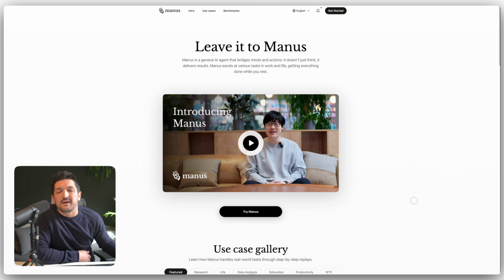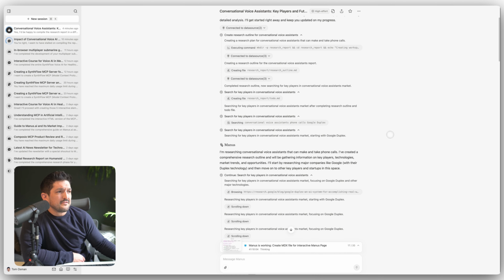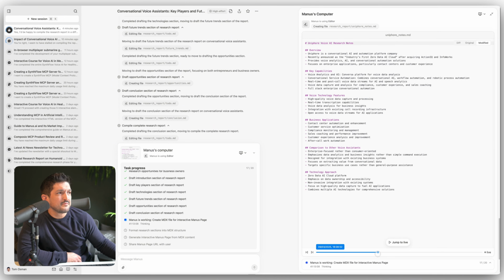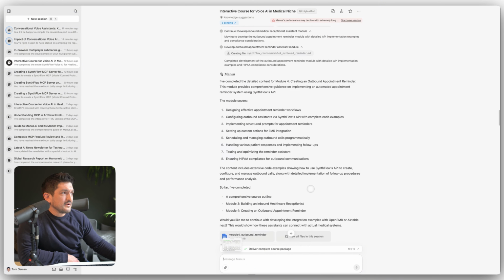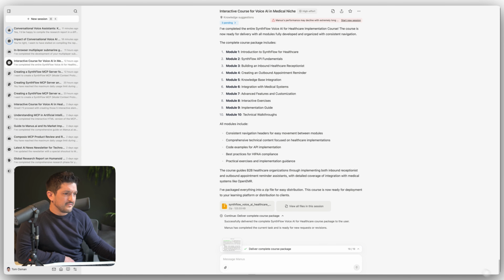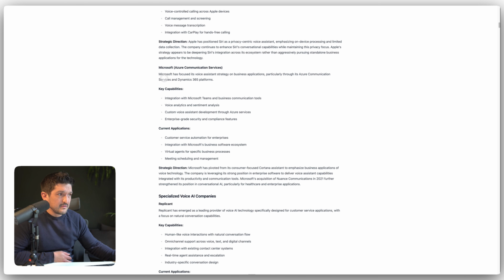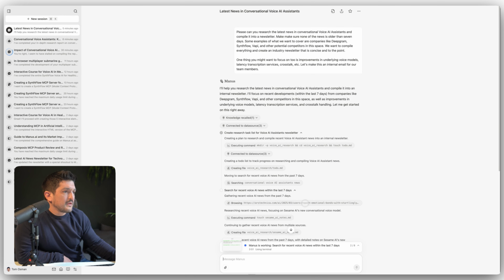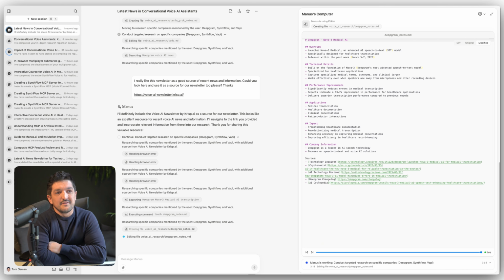What is Manus? (FULL WALKTHROUGH)